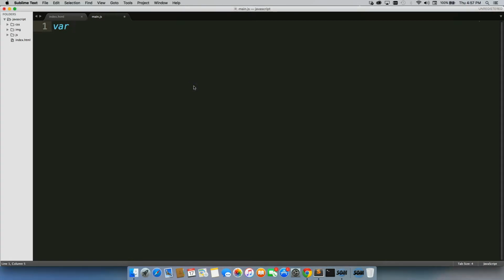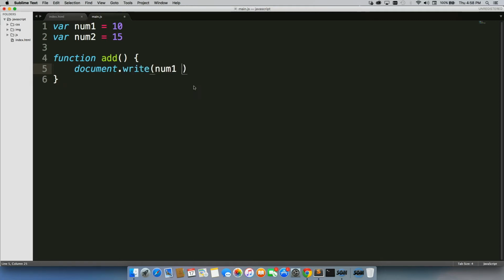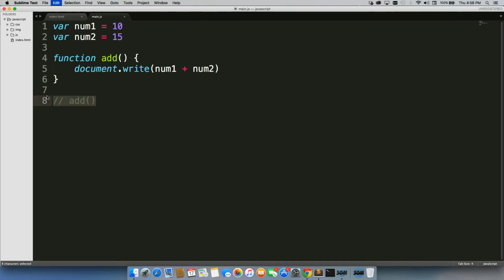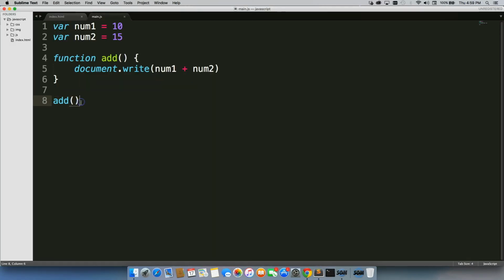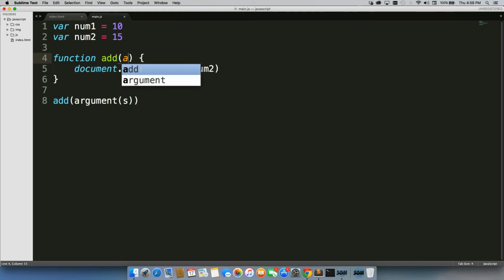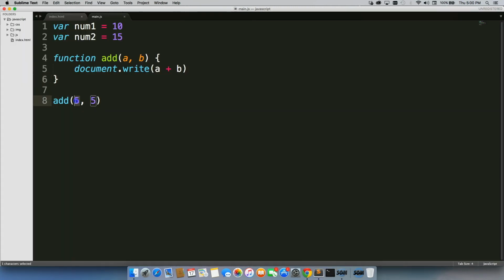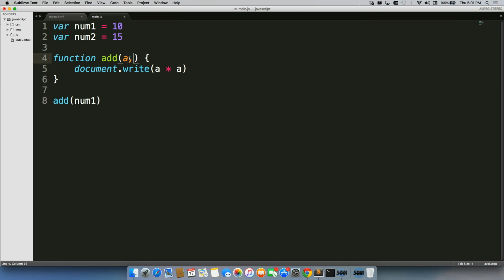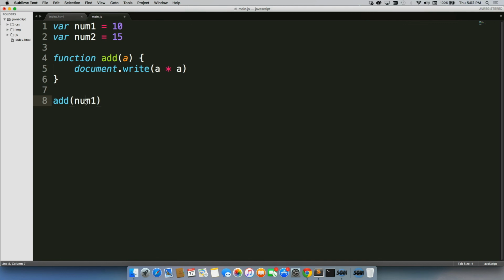How JavaScript functions work